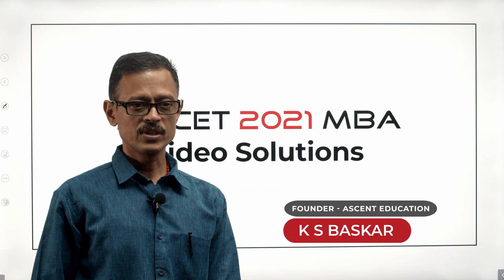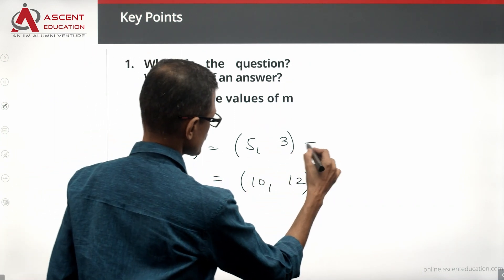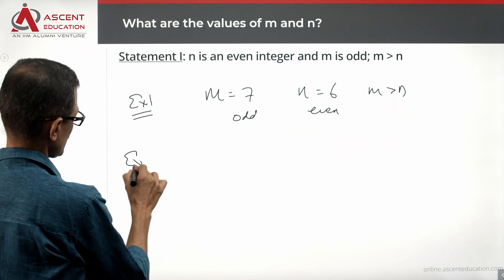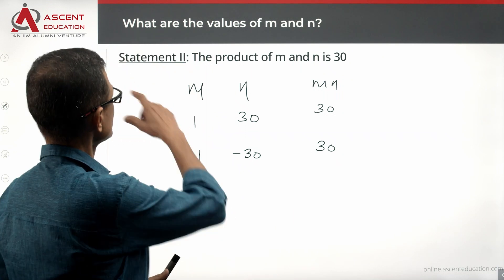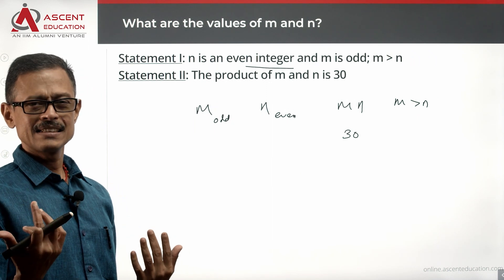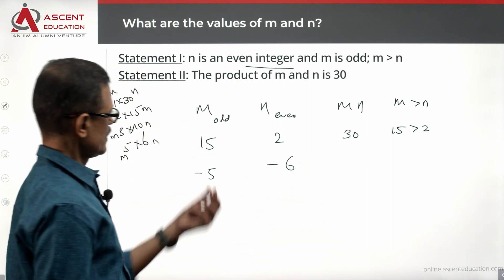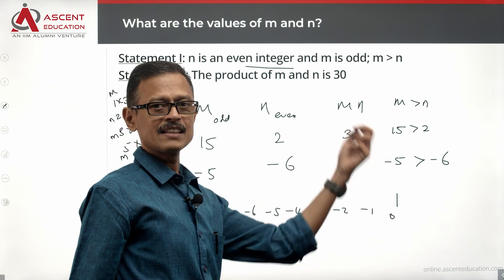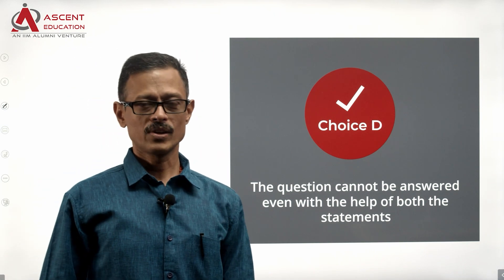TANCET 2021 MBA Paper Solutions | TANCET Data Sufficiency Q75 | Anna University MBA Admissions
This is a Number Properties, DS Question. TANCET 2021 MBA paper video solution. Data Sufficiency Question.

Question:
What are the values of m and n?

1. n is an even integer and m is odd; m is greater than n
2. The product of m and n is 30

A. The question can be answered with the help of statement 1 alone
B. The question can be answered with the help of statement 2 alone
C. Both statement 1 and statement 2 are needed to answer the question

வீட்டில் இருந்தே படிங்க Live Online classes. Next live online classes starts from Dec 19, 2023 on Monday Tuesday & Friday at 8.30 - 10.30 PM IST.